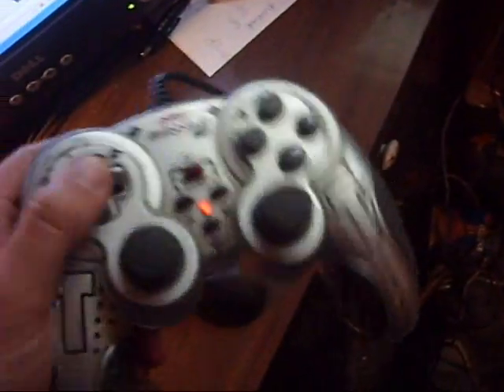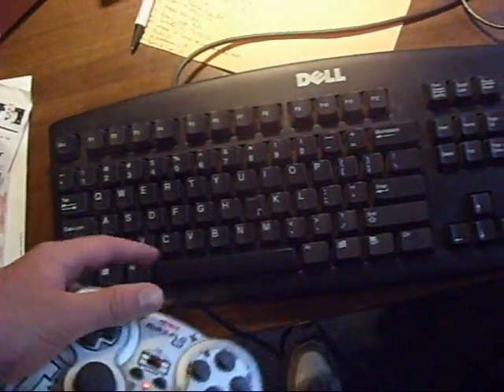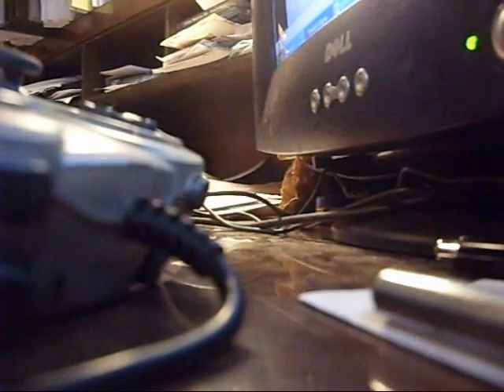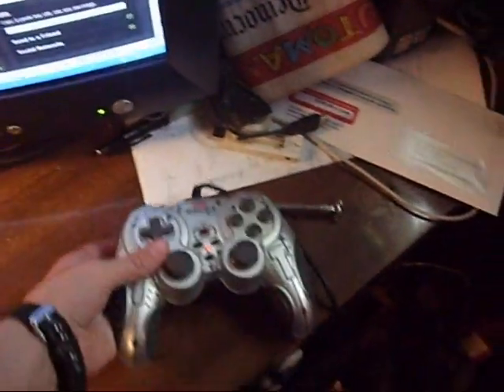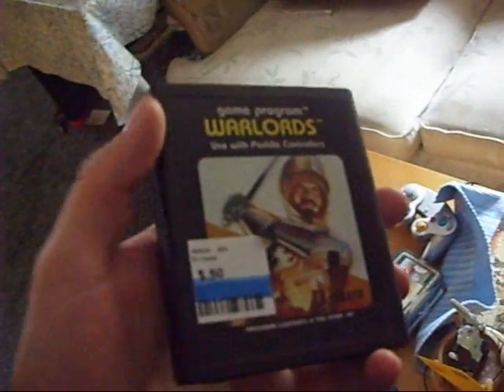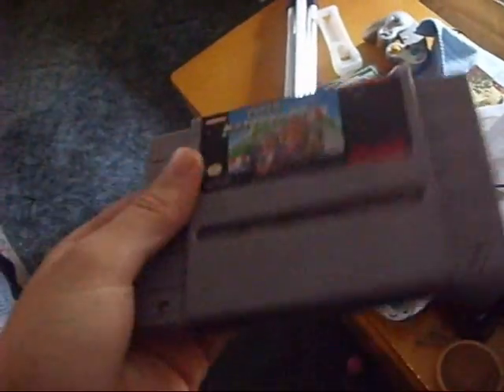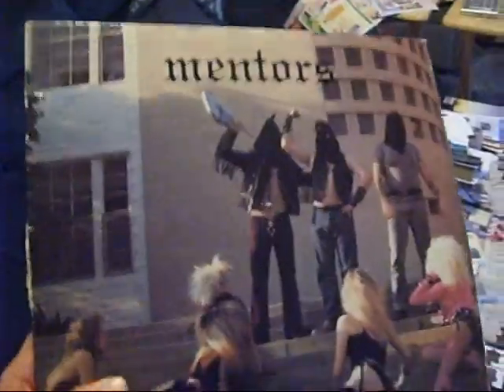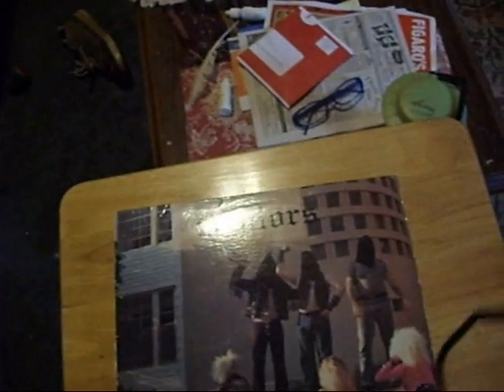update stuff and cars~!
will upload the videos of me at the wrecking yard , later on goingdownthetubes
but the ending montage worked perfectly!!

copyright : worthless -the brave little toaster ,1988 Disney
i do not claim this song as my own!!